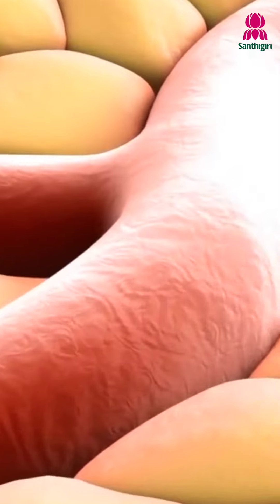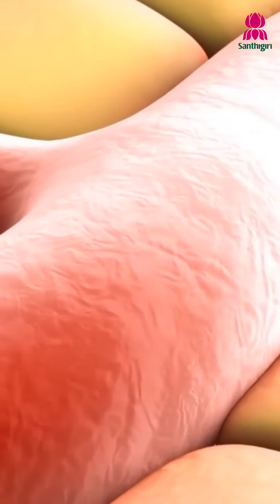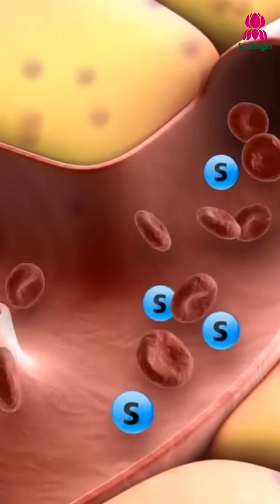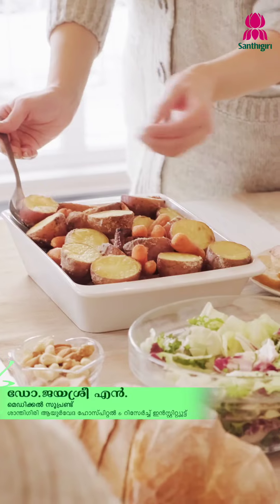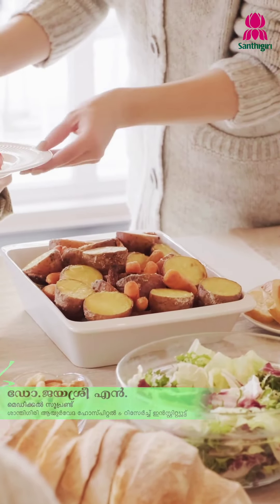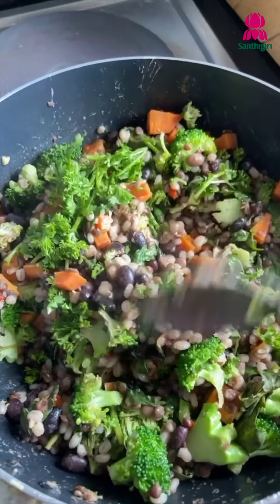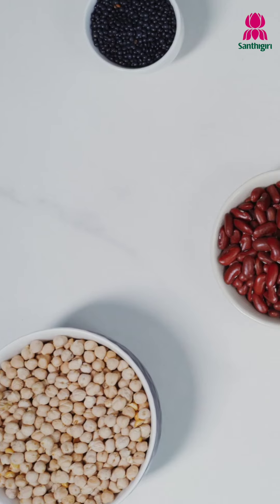എന്താണ് ഡയബറ്റിക് ന്യൂറോപ്പതി l Dr. Jayasree N